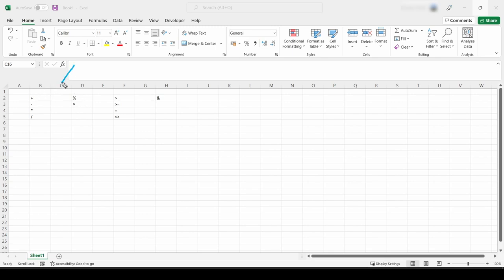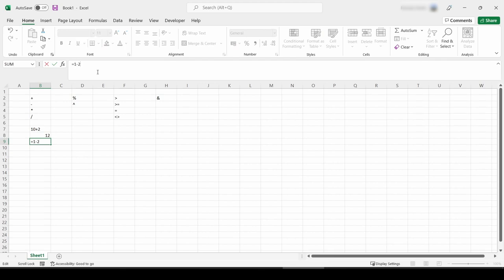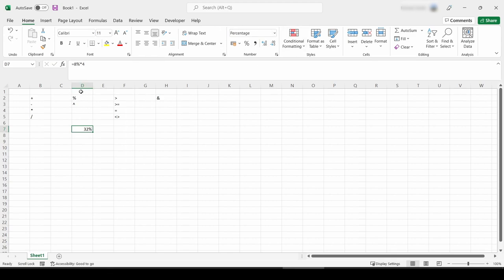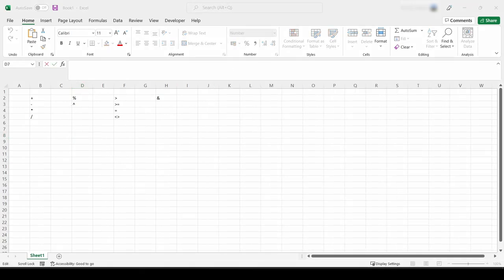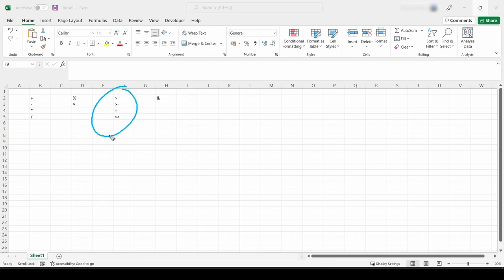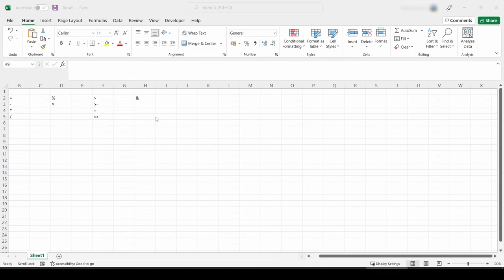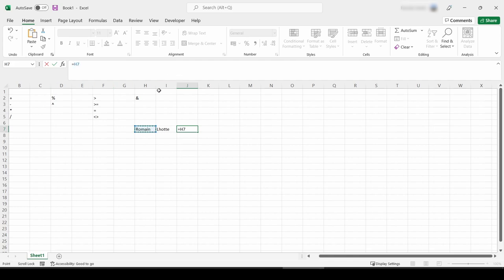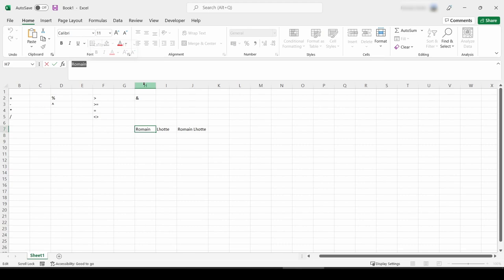EN XL01 - Excel 002 - Excel Operators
Microsoft Excel – Fundamentals – Excel Operators